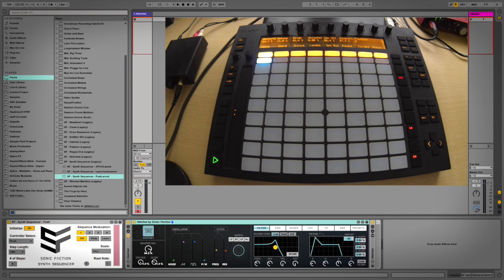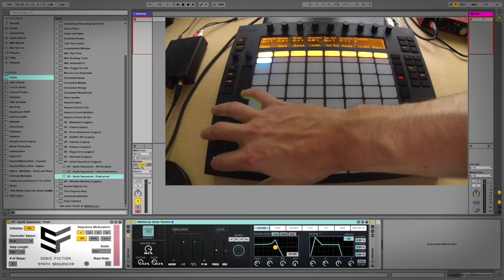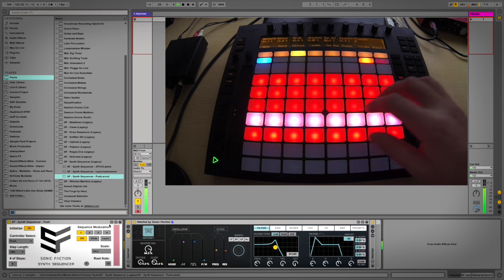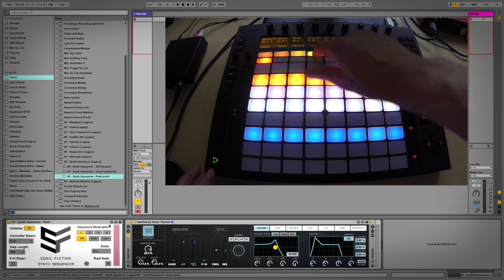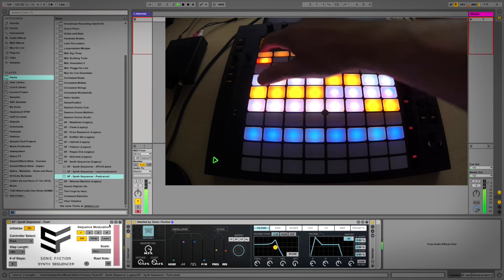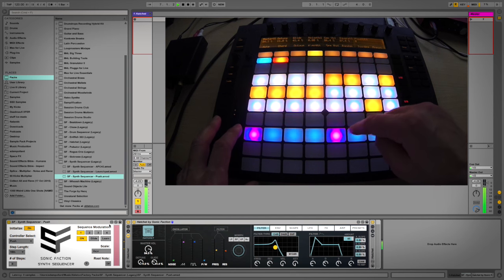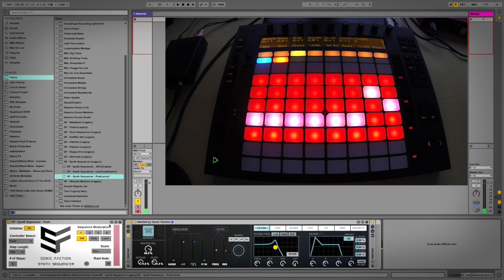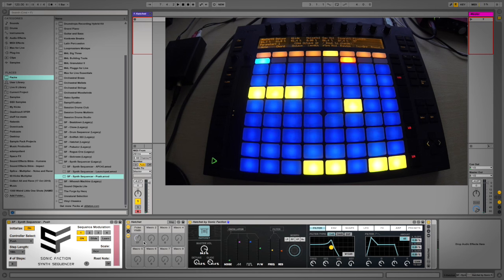Archetype Synth Sequencer For Live - Show & Tell Review With Multiplier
Producer and DJ Multiplier gives a great guided tour round the included Synth Sequencer from Sonic Faction which comes as part of the Archetype Bundle.

About The Archetype Ableton Bundle

Archetype Ableton Bundle marks a paradigm shift for Ableton and Max For Live users and includes creative controls and smart features only possible with Max for Live.  Here are some of its key features.

 • 8 Instruments, Endless Sonic Possibilities.
 • Custom-Designed User Interfaces. Experience Ableton like never before.
 • New Levels of Intuitive Control,  Sound Morphing & Tweakability.
 • Highly sought-after vintage & modern electronic instruments, re-imagined for Live.
 • Stunning user-interfaces that focus on ease of use and maximum sound sculpting.
 • A hybrid design approach that combines Max and Ableton devices for the best of both worlds.
 • Interactively designed dials and immersive interfaces.
 • Internal preset system for ultra-fast switching and powerful preset morphing.
 • Tight integration with Push and other Ableton controllers.

Sequencers Included

Archetype bundle includes 2 free Max for Live step sequencers for Push, APC40 and Launchpad. Use Synth and Drum Sequencer to take hands-on control of your sound.

 • Beatdown
 • Sickness
 • Evilfish 303
 • Hatchet
 • Clone
 • Pulsator
 • Whoosh Mashine
 • Rogue-One

For more Information and pricing please visit the product